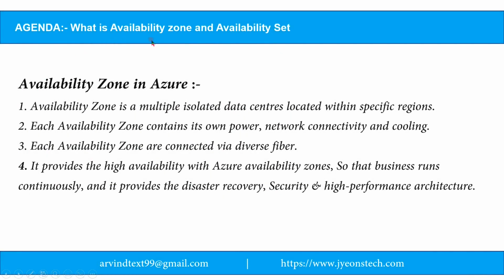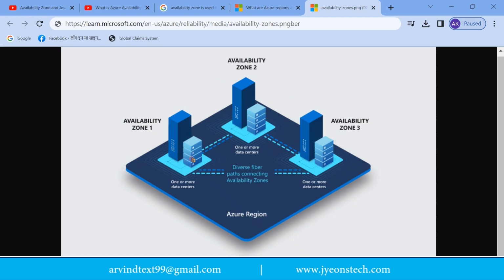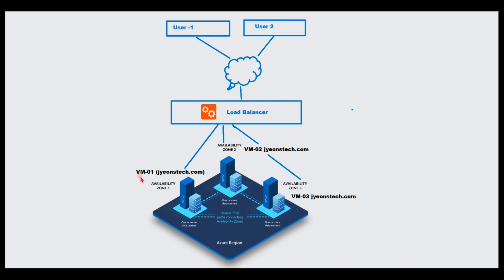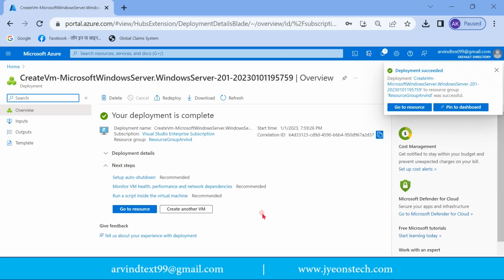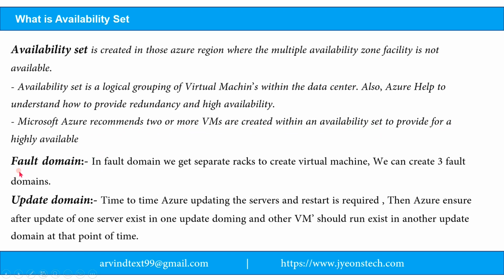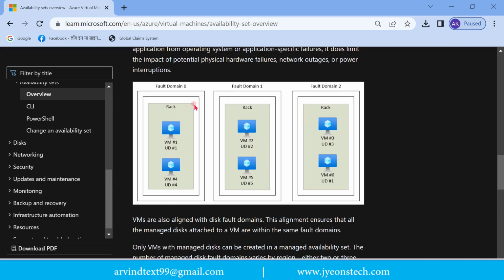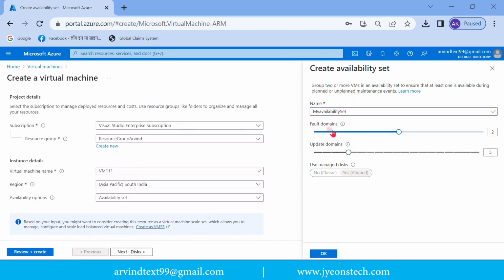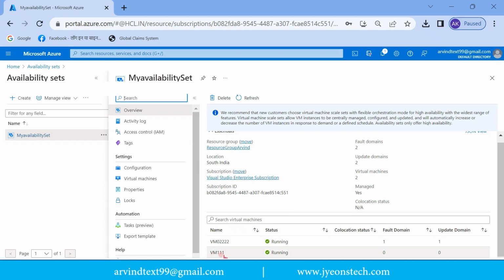12 - What is Availability Zone and Set in Azure and Create in Virtual machine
What is availability zone and set in Microsoft azure and create in virtual machine using fault domain and Update domain. Course- AZ-900

Topics:-
1. what is availability zone in azure vm
2. Create an availability zone in virtual machine
3. what is availability set
4. Create an availability set in virtual machine
   a) what is fault domain
   b) what is Update domain